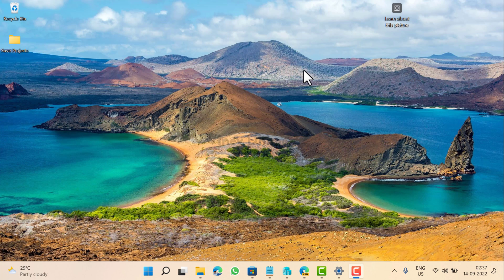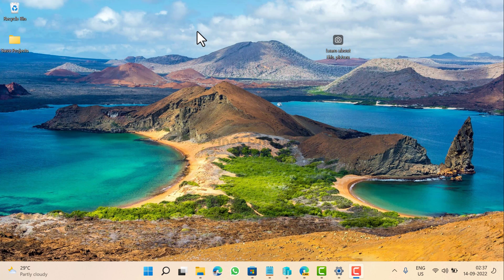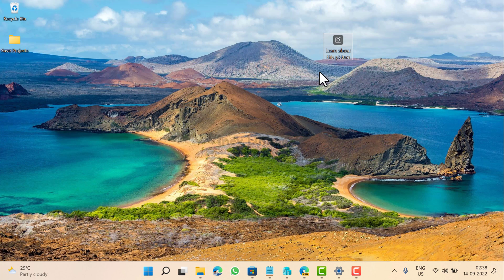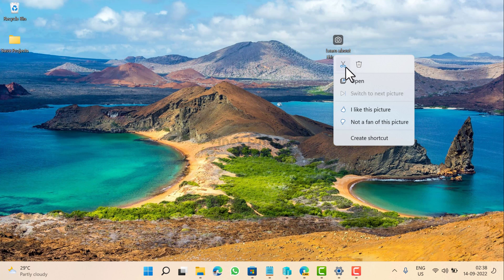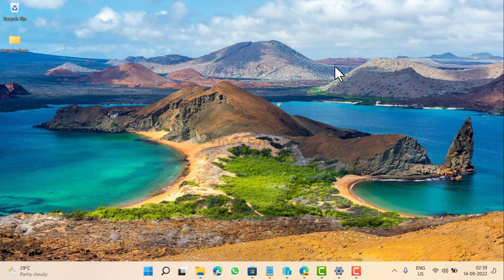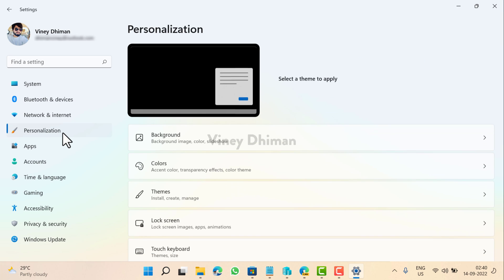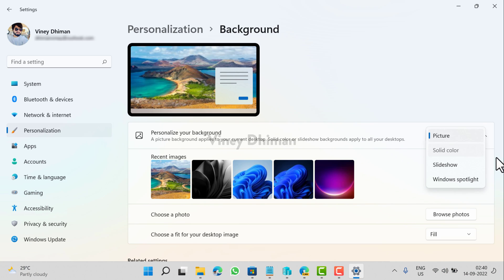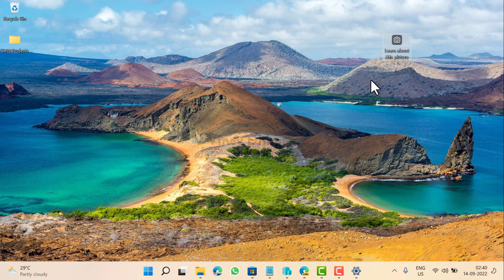How to Delete Windows 11 Desktop Spotlight "Learn about this picture" icon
In this video, you will learn instructions on how to delete or remove the "learn about this picture" icon that appears when you set Windows Spotlight to change desktop backgrounds in Windows 11.

Previously there was no option to delete this icon, but it seems like Microsoft has added this option via a server-side update.

Now, in the Windows spotlight right-click menu, there's an option to delete the icon, accompanied by create a shortcut and cut option.